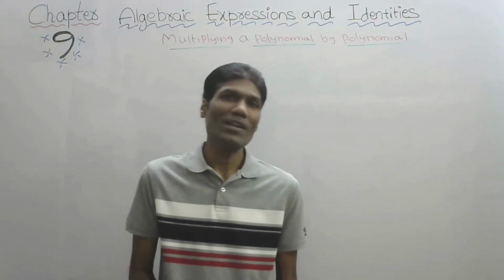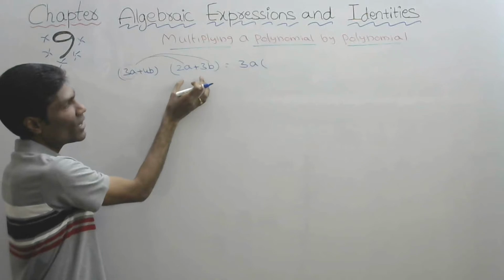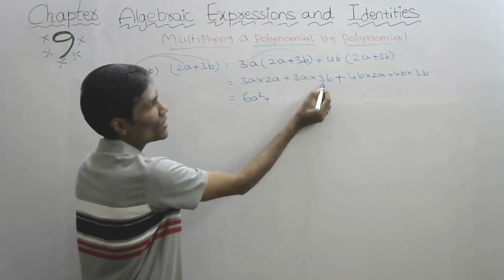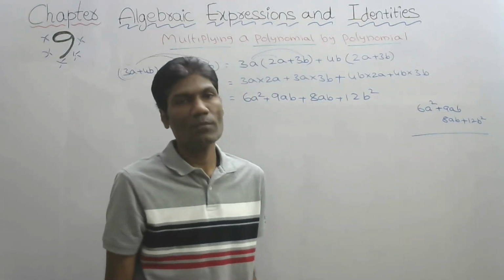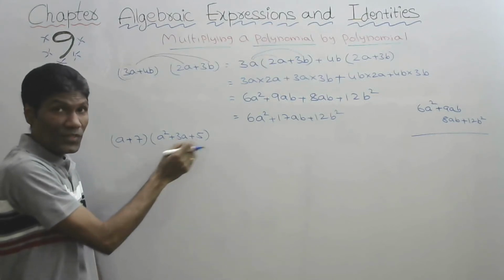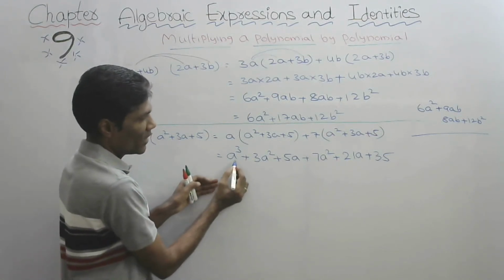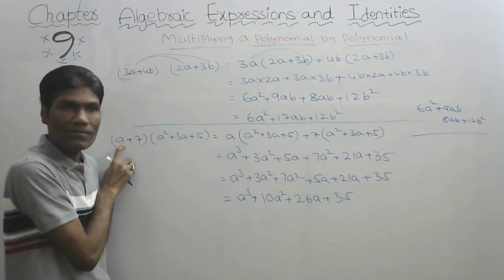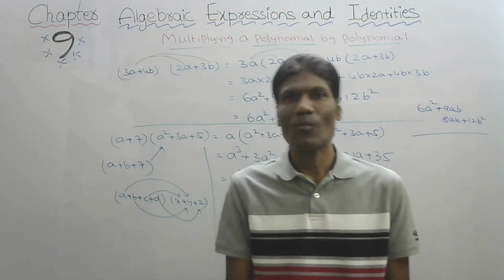Multiplying Polynomial by Polynomial